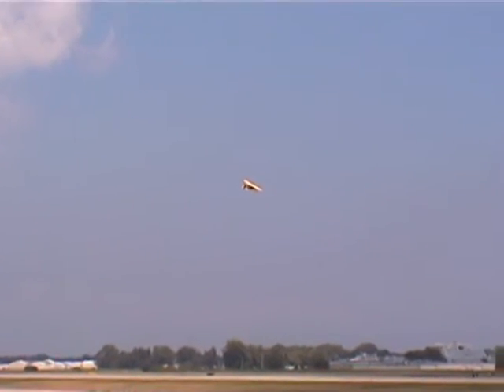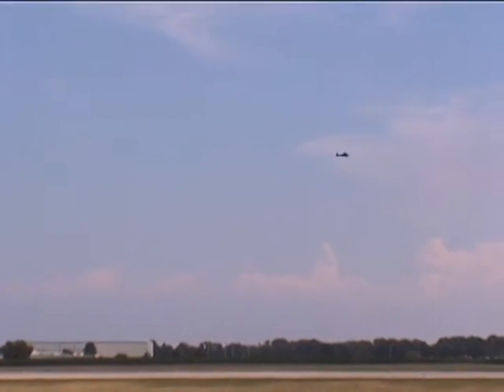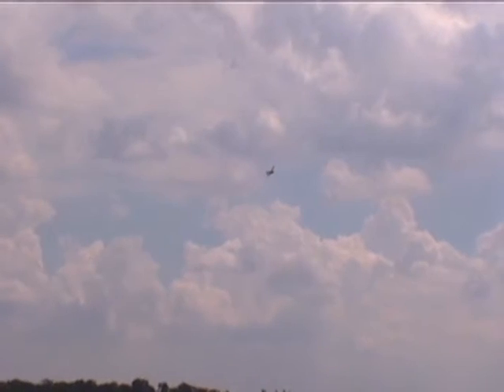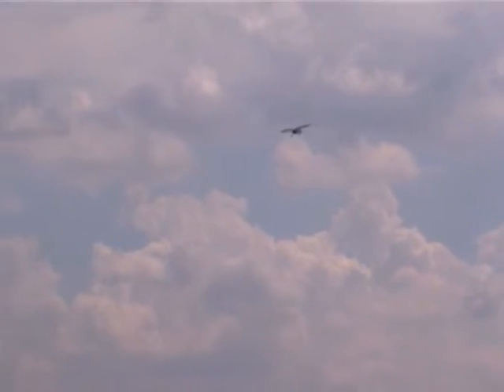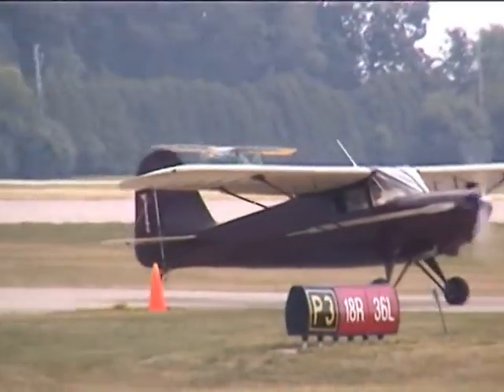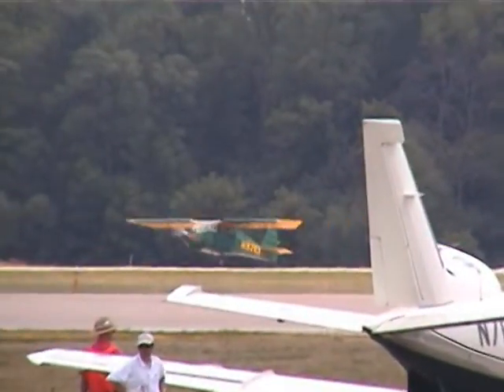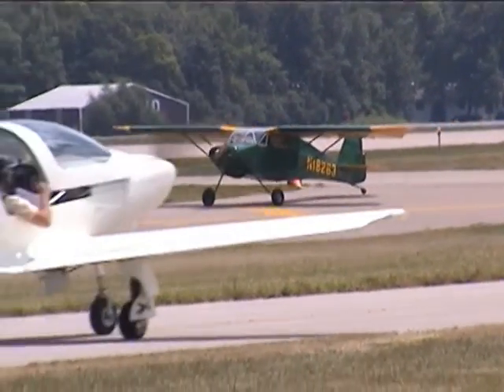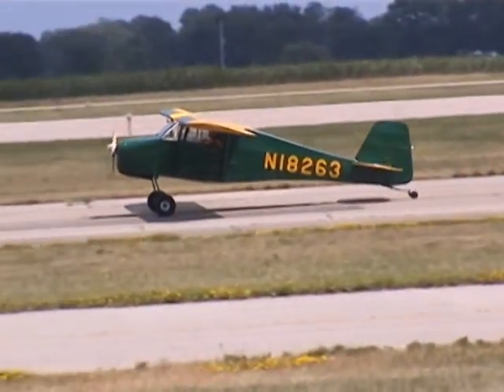Buttercup Flies at Oshkosh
Wittman Buttercup